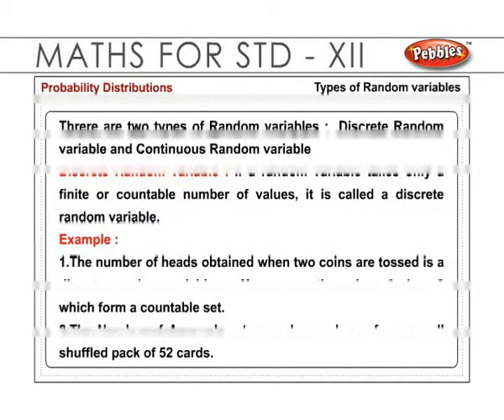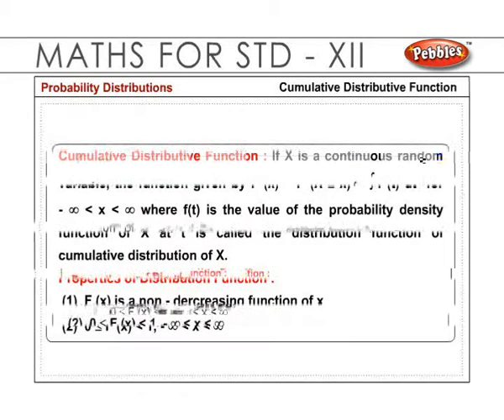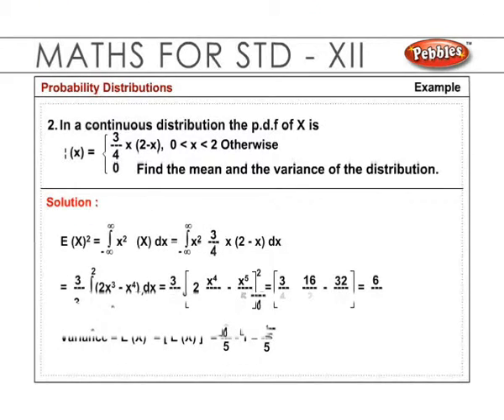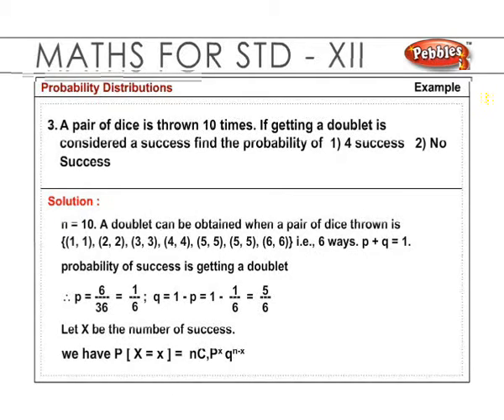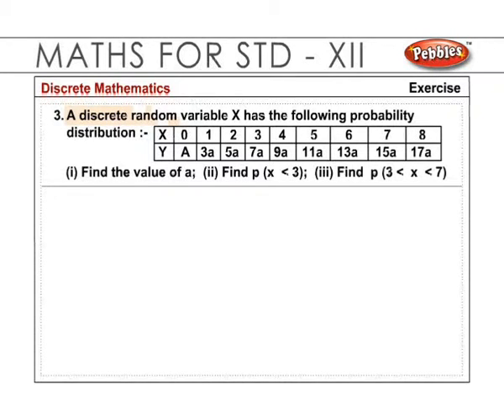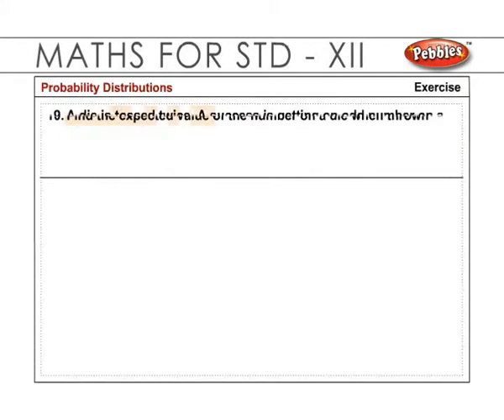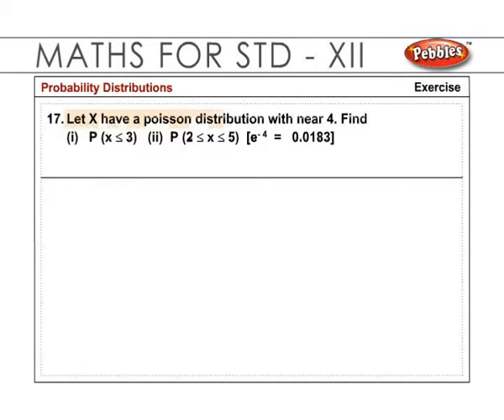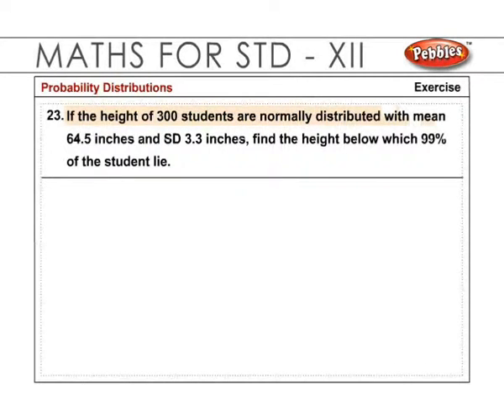VTS 02 7